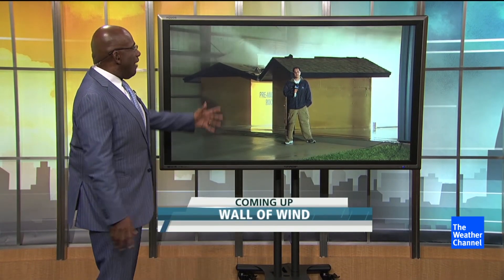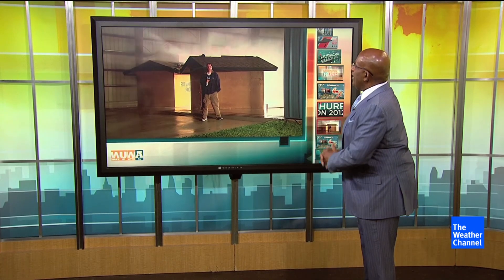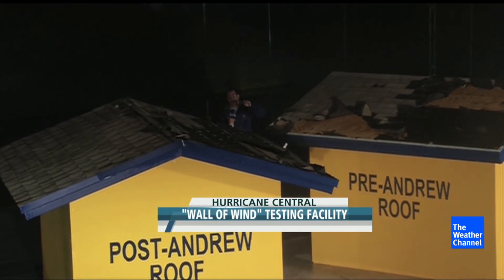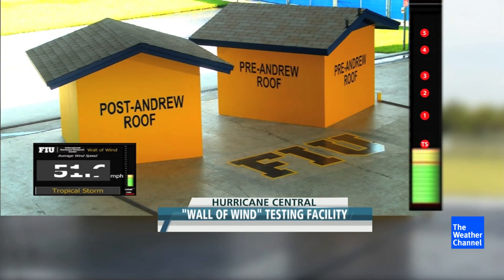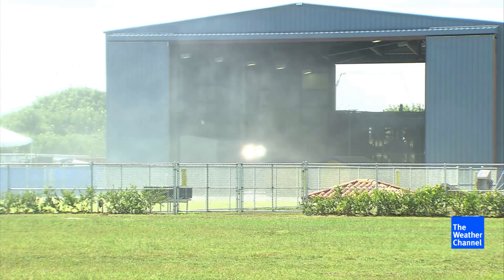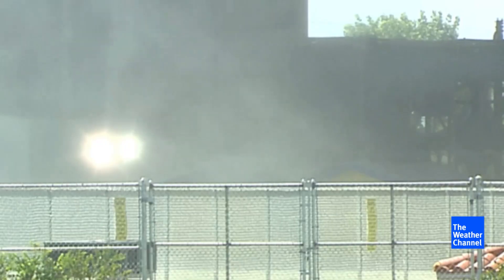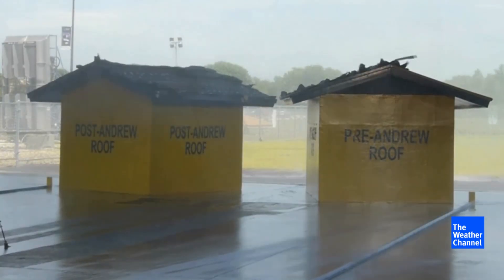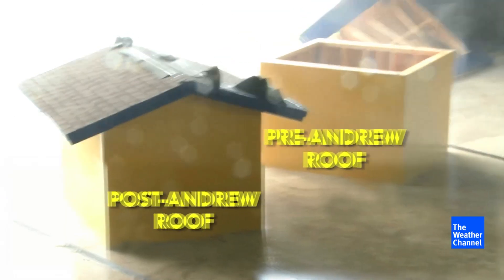Hurricane Simulator (Wall of Wind)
Scientists have built a wind tunnel that can simulate a category 5 hurricane. Dave Malkoff ] does a live demo of The International Hurricane Research Center's Wall of Wind at Florida International University in Miami. From Wake Up With Al on The Weather Channel.